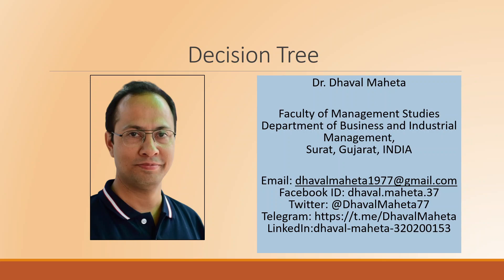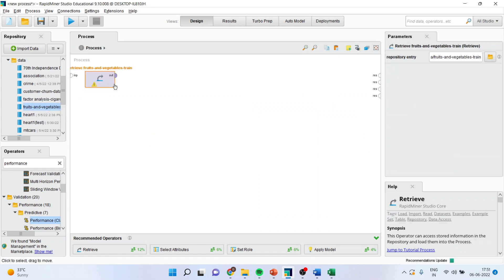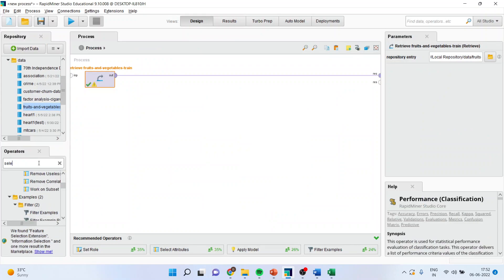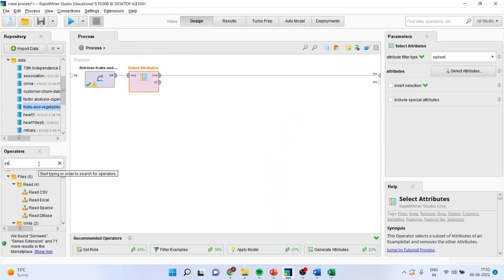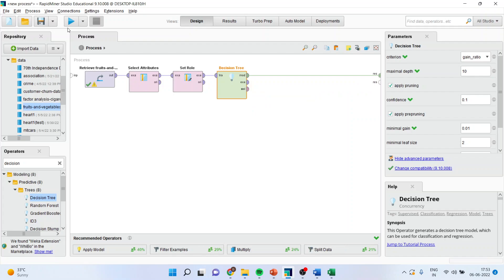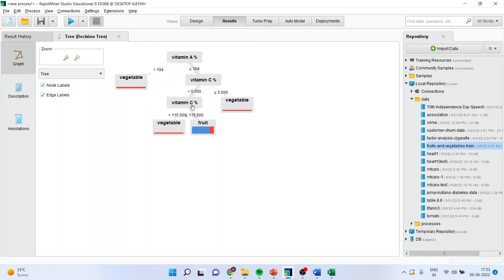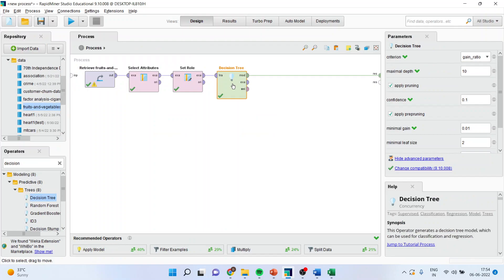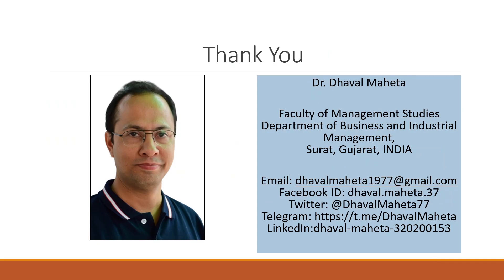29. Decision Tree in Rapidminer || Dr. Dhaval Maheta